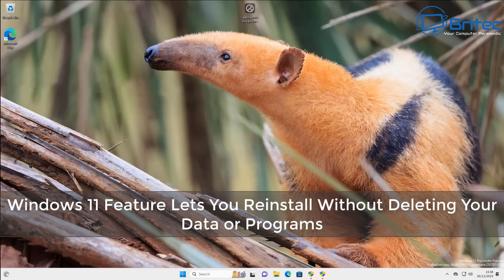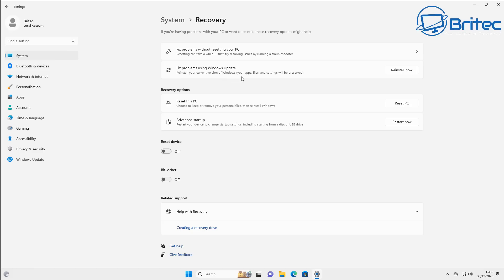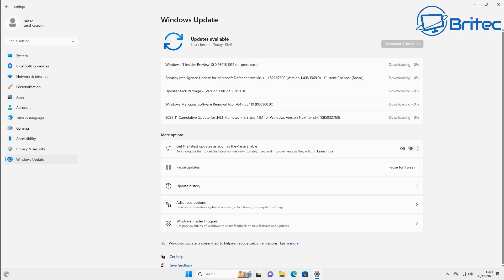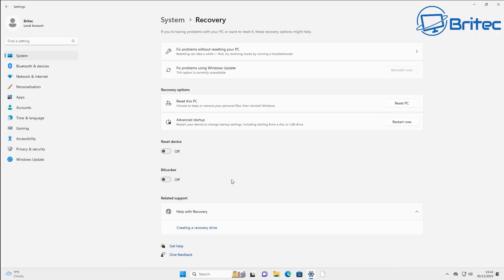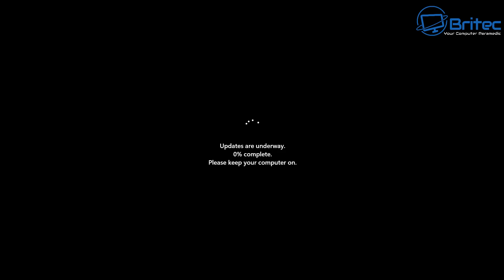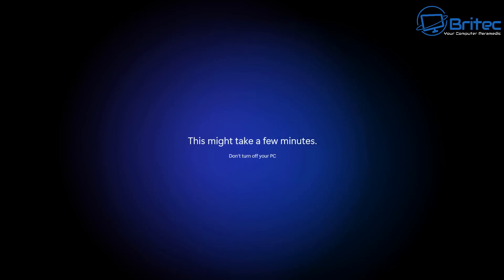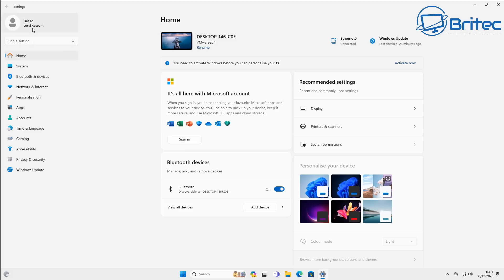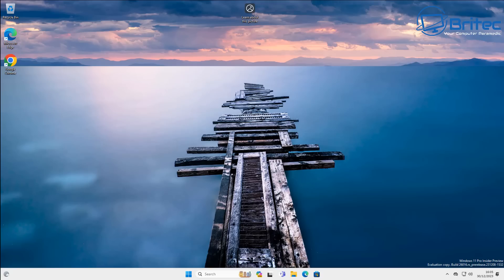Windows 11 Feature Lets You Reinstall Without Deleting Your Data or Programs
Coming in 2024 will be a new windows 11 feature that allows you to reinstall windows 11 without losing any data or programs, this feature will probably replace reset this pc.